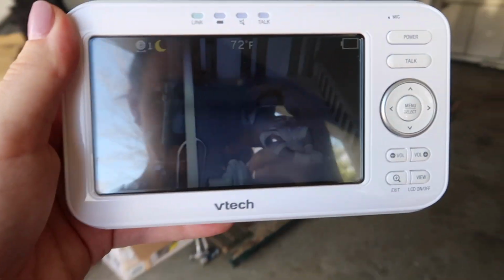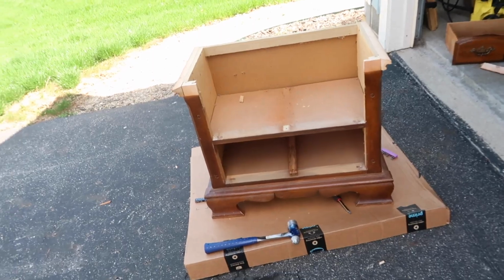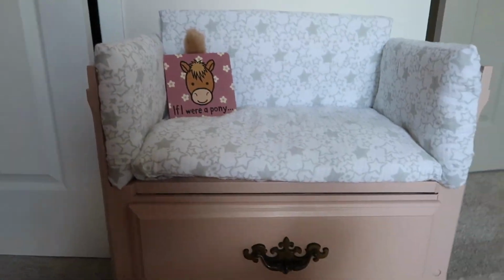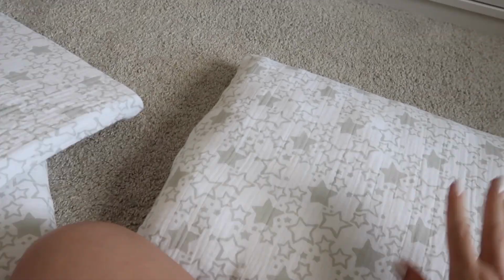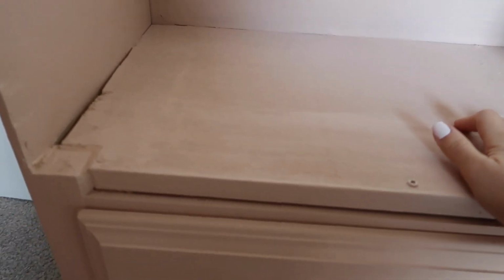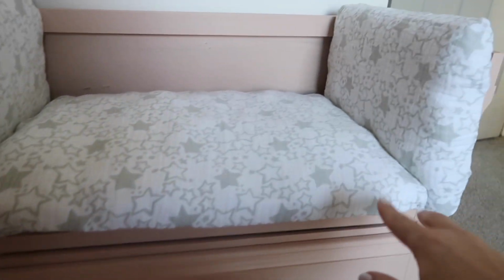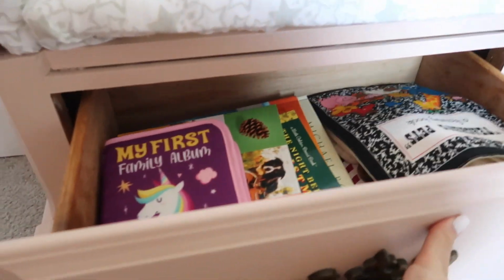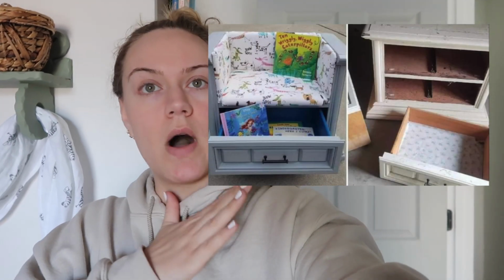DIY KIDS READING CHAIR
In today's video I am tackling a DIY turning a thrifted nightstand into the cutest little kids reading chair! I love the way this turned out and it was a quick weekend project

MY BEDROOM:
oval mirrors
night stands

About Me
Age: 28
Location: Ohio
College attended: Ohio State University / Fashion Merchandising Degree
Married to my College sweetheart
~Stay at home mama with one on the way due june 2025 ~